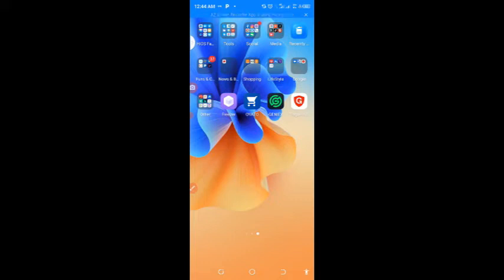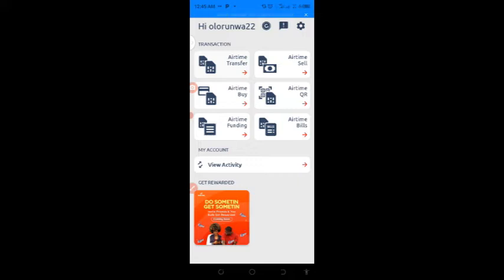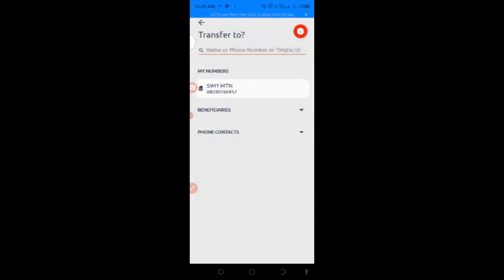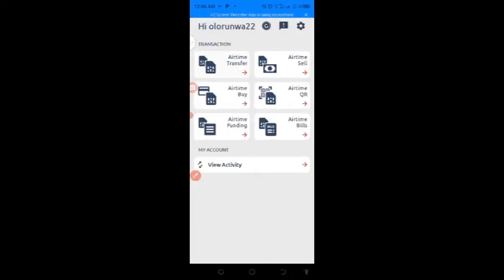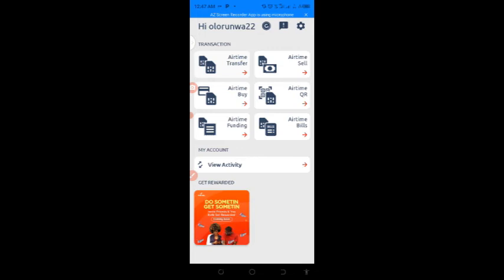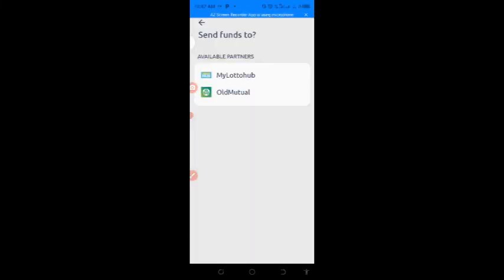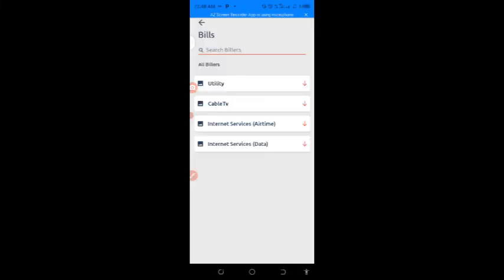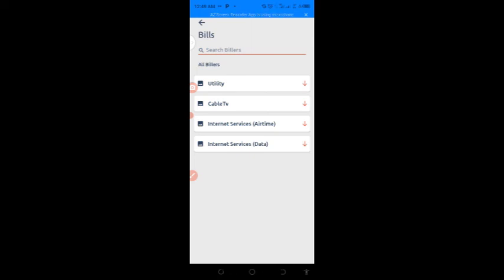how to convert airtime to cash, how to sell your recharge card in Nigeria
How To Convert Your Airtime To Cash is a well explained video that'll teach you how to convert to Airtime To Cash in Nigeria within 5 - 10mins.

Networks: MTN  Airtel  Etisalat  Glo.

You'll love this video. also You we learn how to use your airtime  to pay Nepa bill , and DSTV, GOTV, STARTIME. airtime, recharge card, airtime to pay bill, send airtime to someone.